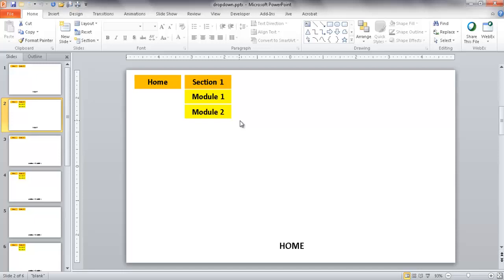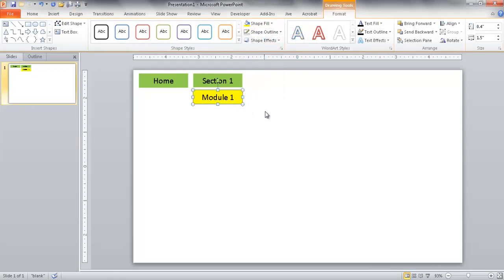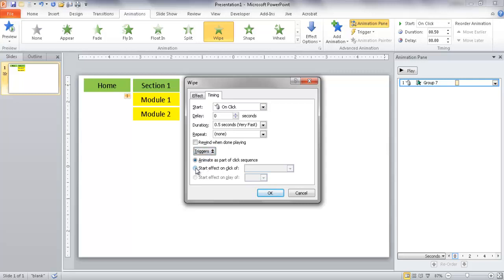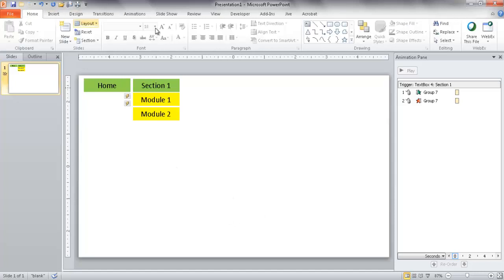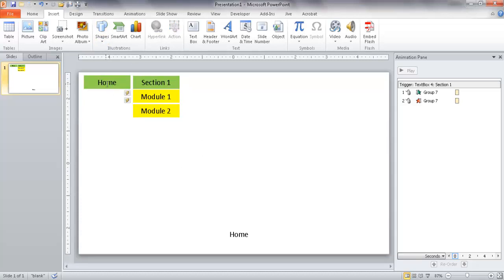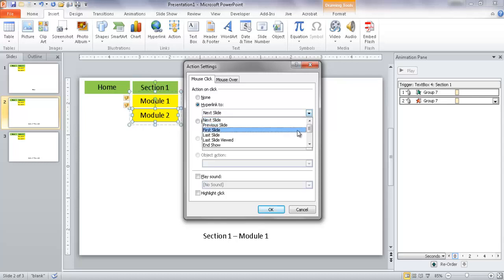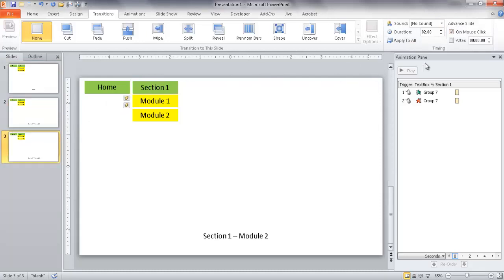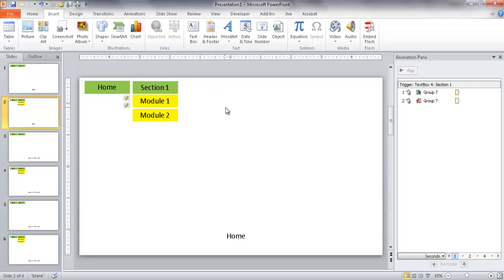Create a Dropdown Navigation Menu in Powerpoint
This video shows how to create a drop down menu as a navigation aid in PowerPoint. It uses a tab-like structure with the sub topic that fly down to appear and fly up to disappear. This can be useful in navigating through a slideshow or for a kiosk demo.